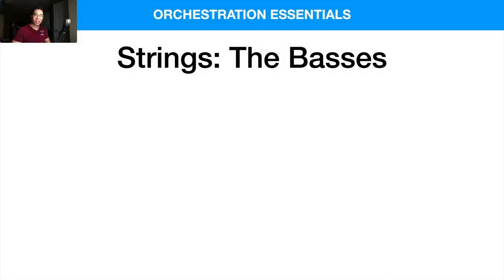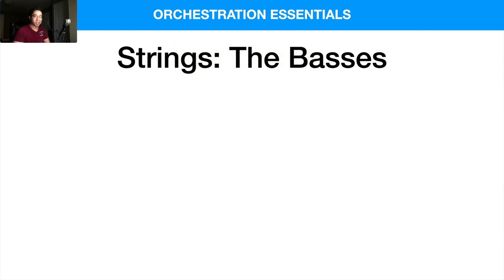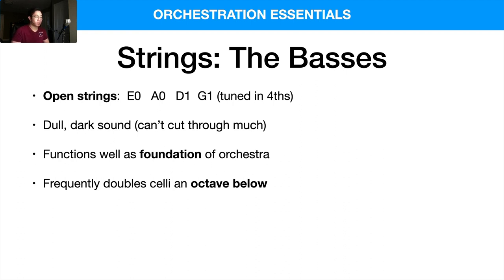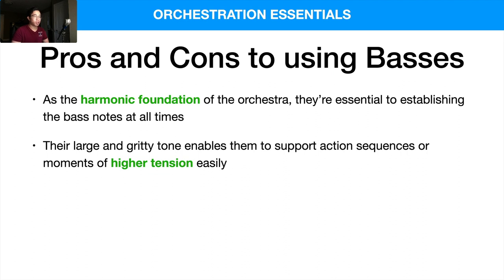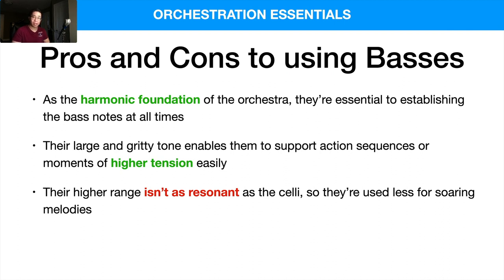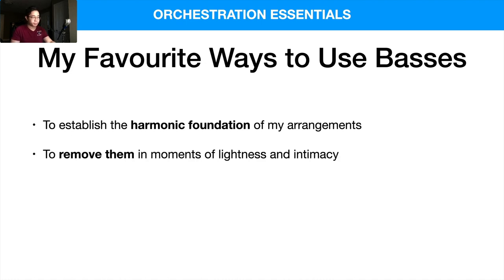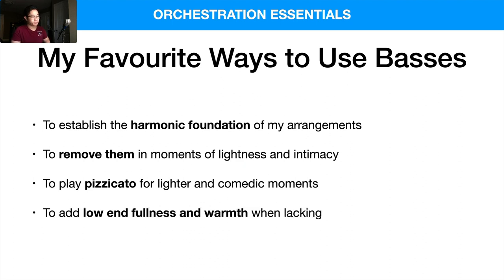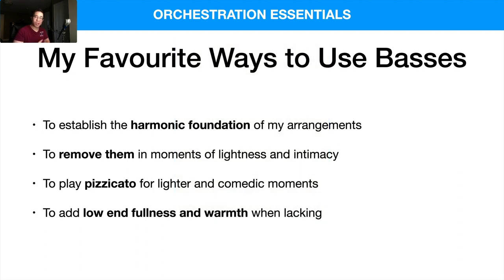Orchestration Crash Course #5 - Double Basses!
Hey friends! In today's video, let's cover the double basses. How do they work, and how do they sound?

► Use Screenflow (Mac only) for a super easy and intuitive video editing software!